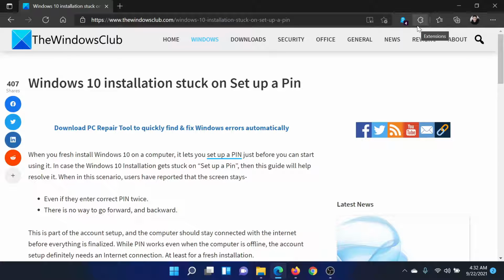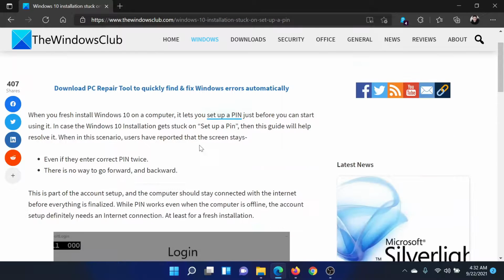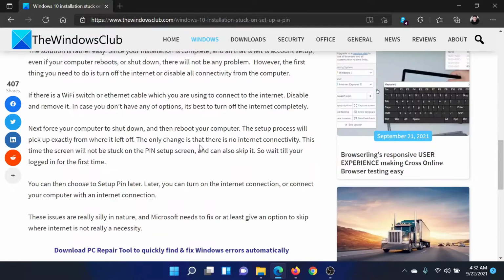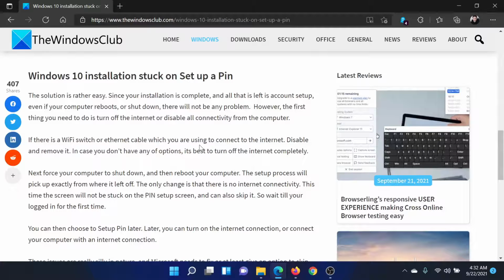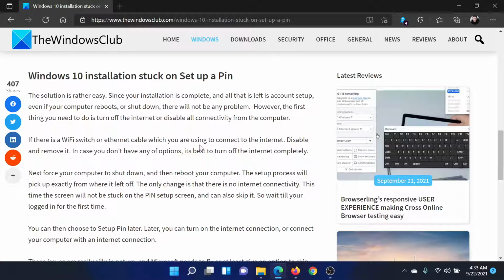Windows installation stuck on Set up a Pin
When you fresh install Windows 10 on a computer, it lets you set up a PIN just before you can start using it. In case the Windows 10 Installation gets stuck on “Set up a Pin”, then this guide will help resolve it. When in this scenario, users have reported that the screen stays-

1] Even if they enter correct PIN twice.
2] There is no way to go forward, and backward.

Timecodes:
0:00 Intro
0:29 Disconnect Network and restart the system